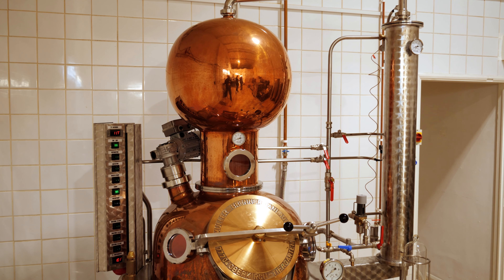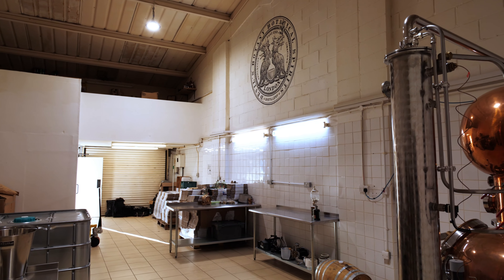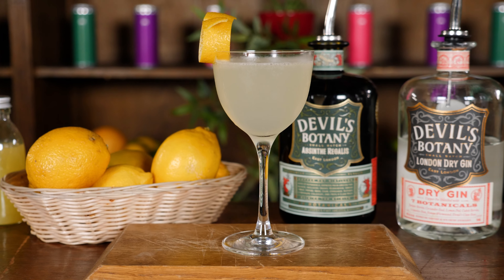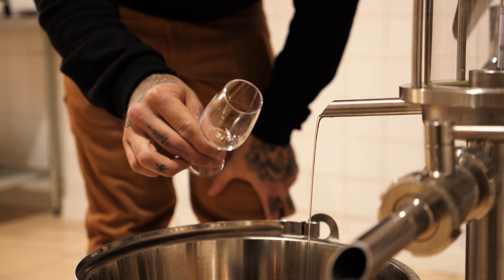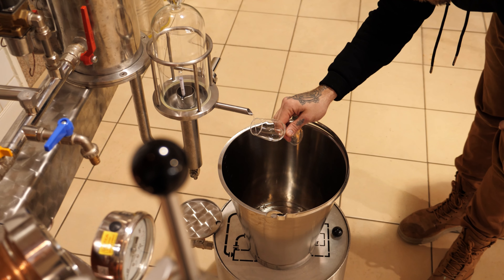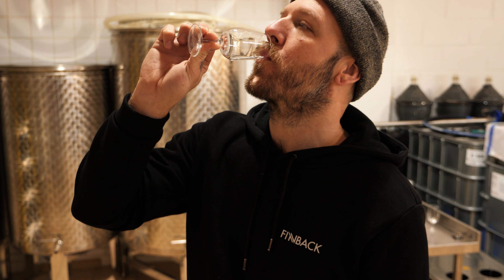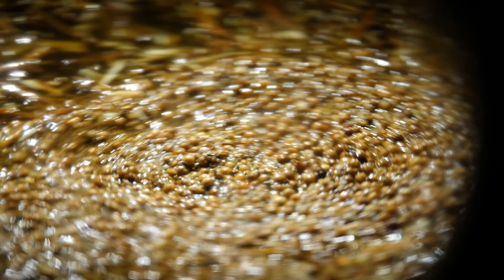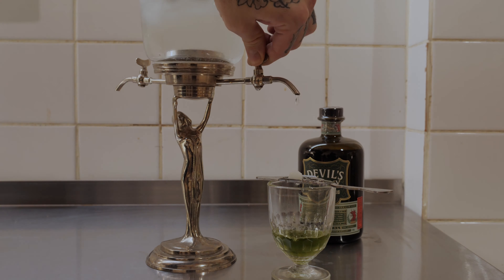What Is Absinthe?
Absinthe is a botanical spirit made in a similar way to gin; start with a neutral grain spirit and distil it with different botanicals. For absinthe you need grand wormwood, green anise and fennel seeds.

We sat down with Rhys and Ali from Devil's Botany - the UK's first dedicated absinthe distillery, and asked them to shed a little light on what absinthe is, how it's made and what makes it so magical and mysterious.

For more definitions and history, read our full 'What Is Absinthe' page on the Mixology guide